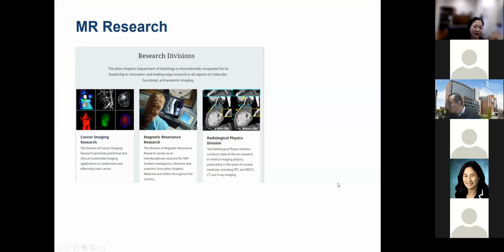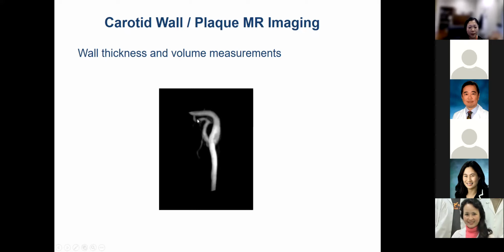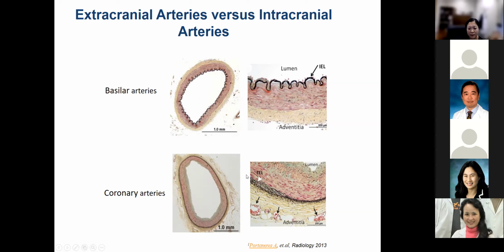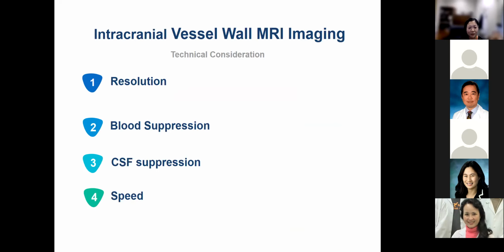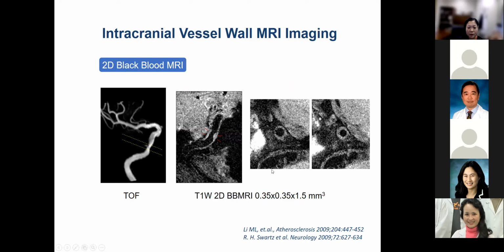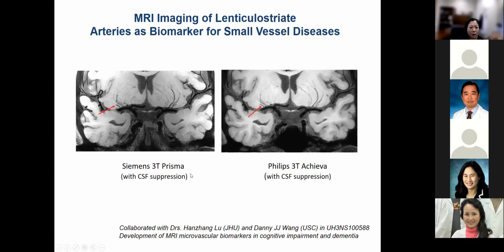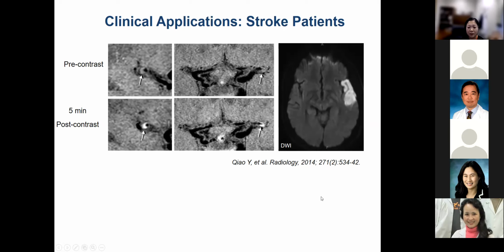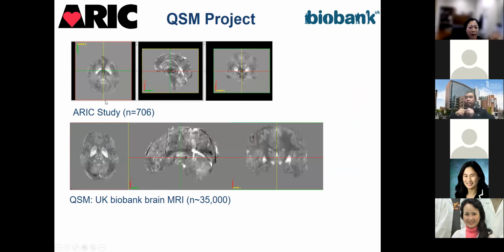MRI Imaging of Intracranial Arteries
A lecture by Dr. Ye Qiao, associate professor of Johns Hopkins University at 2021 SCBA DC-Baltimore annual symposium.